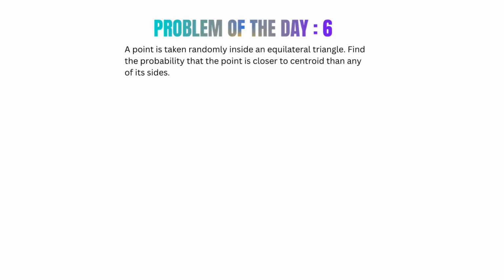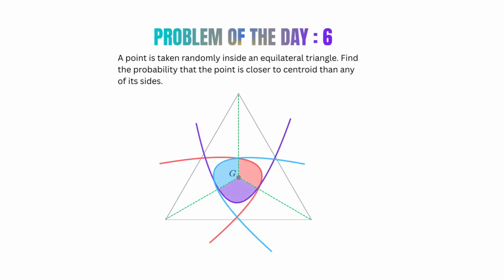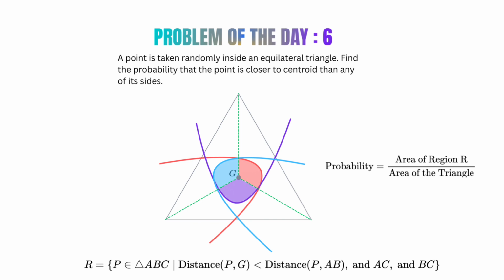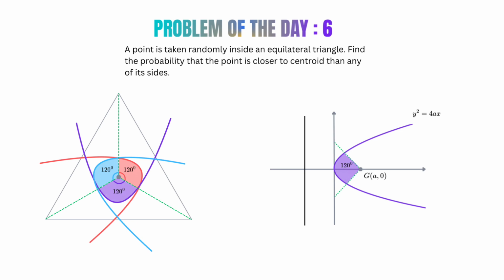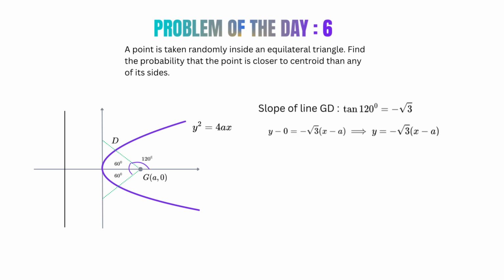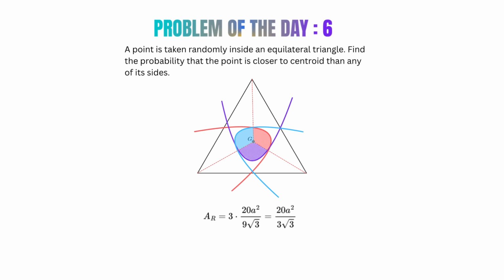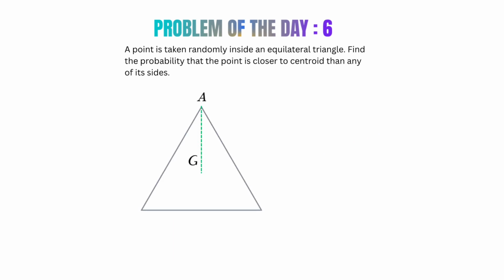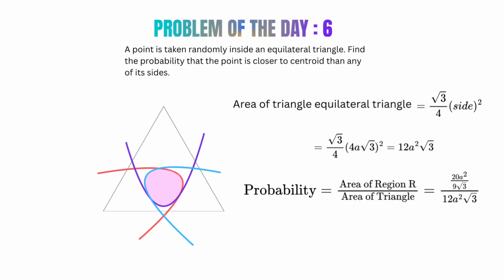Amazing Geometrical Probability Problem | JEE | Mains | Advanced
A point is taken randomly inside an equilateral triangle. Find the probability that the point is closer to centroid than any of its sides.